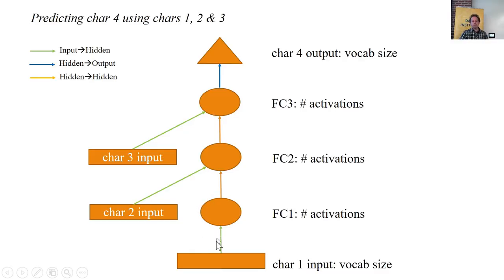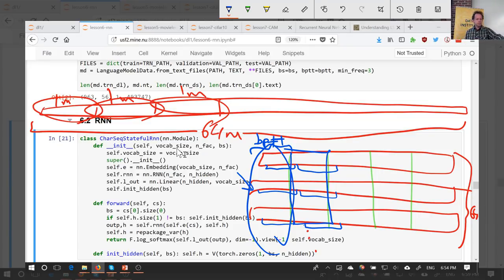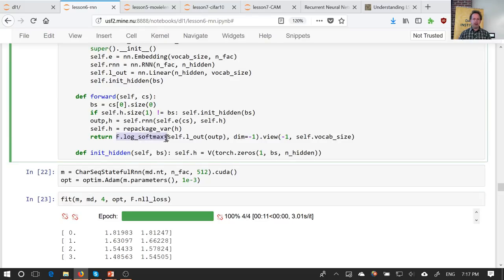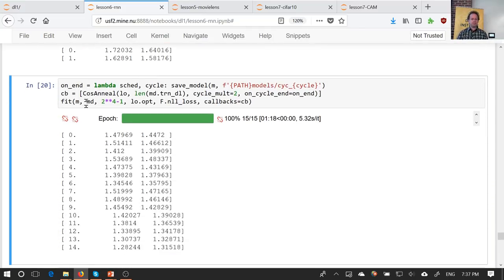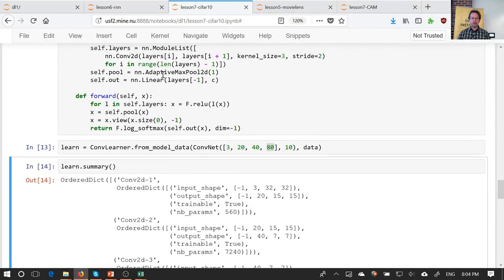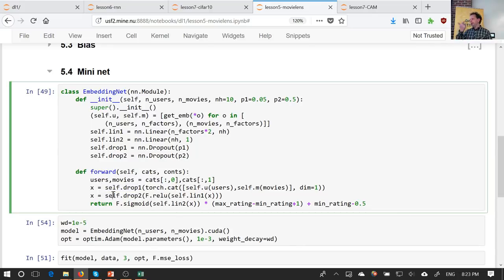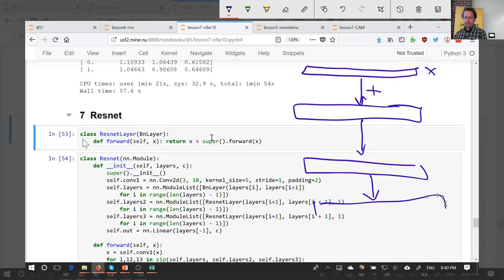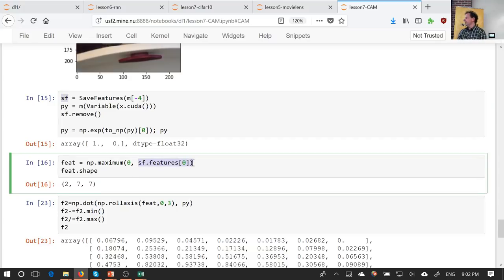Lesson 7: Deep Learning 2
to view this video since there is important updated information there. If you have questions, use the forums

Today we finish off our recurrent neural network from scratch implementation from last week, and introduce the GRU and LSTM cells to allow training of long sequences with RNNs.

Then we complete this part of the course with a return to computer vision, where we implement the powerful resnet architecture and batch normalization layer from scratch. Congratulations on completing the course! Be sure to let us know on the forums about what projects you have built, and what you're planning next...